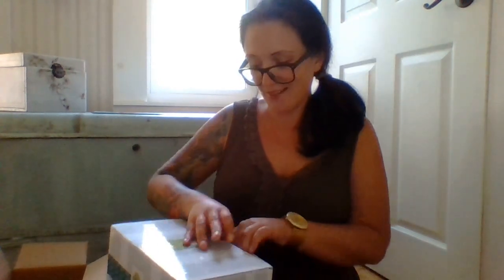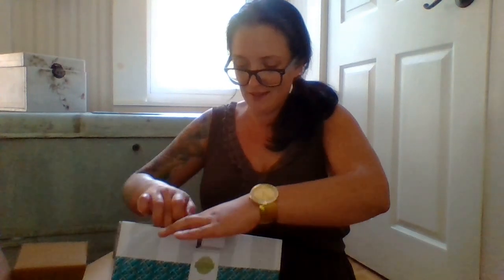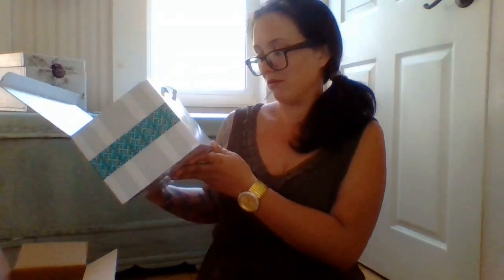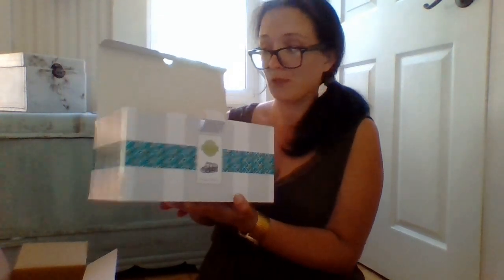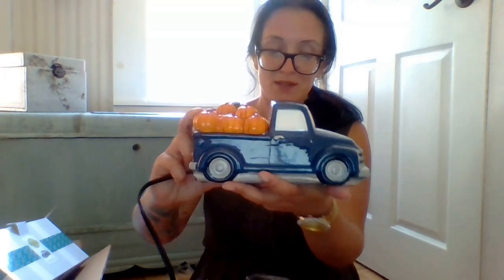October 2017 Warmer & Scent of the Month: Scentsy with Sarah Lynn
Holy HANNAH!!! I can't even tell you how excited I am about October's scent and warmer of the month for October. Not only is fall my favorite season I also happen to be a Libra so what a terrific early birthday present for me! Pumpkin Cinnamon Swirl is deadly... for all you Apple Butter Frosting Fans out there... you will not wanna miss this scent! The warmer is my very first convertible warmer so to speak, I mean you can take the seasonal element off and use it year round which is TERRIFIC!!! I have customers tell me that they don't like spending too much money on seasonal warmers that they can only use two months out of the year. Well Pumpkin Delivery will certainly fix that concern! 20th (honoring the October pricing of course) so my customers can recieve their items the first week of October. If you are looking for a Scentsy Consultant I would love to connect with you via message or on Facebook. I know this is a little early but I simply couldn't resisit! I started to film two seconds after it was delivered!!!
As always I am still looking for home fragrance lovers to join my team! This month we have reduced enrollment kits for $49US/$64 CAD. Near or far, I would love to connect with you one on one to discuss this AMAZING opportunity. Whether you are looking to work your Scentsy business full time, part time or merely as a hobbyist looking for great products at a phenomenal discount... Lets chat! Once again, thank you for joining me once again for another video. Have questions, recommendations, or a channel you think I should check out... Let's chat!!!